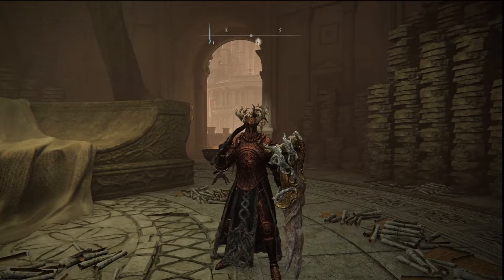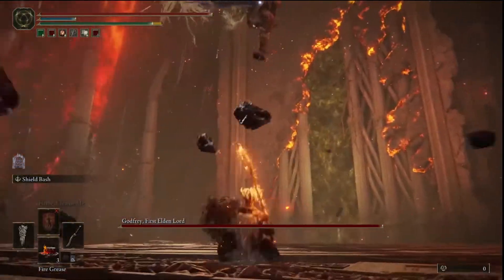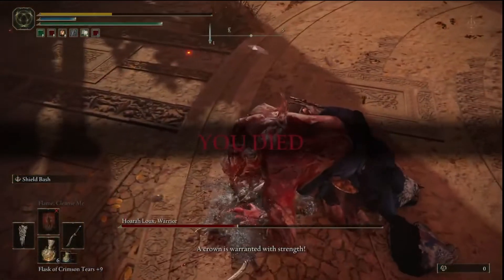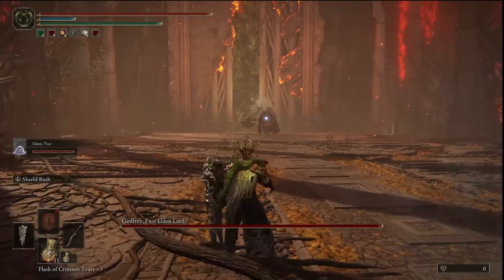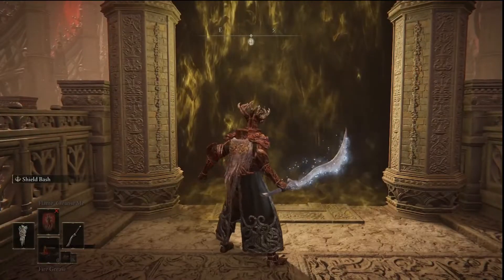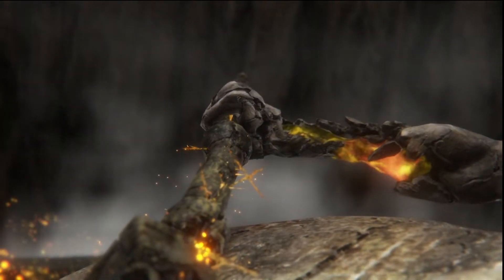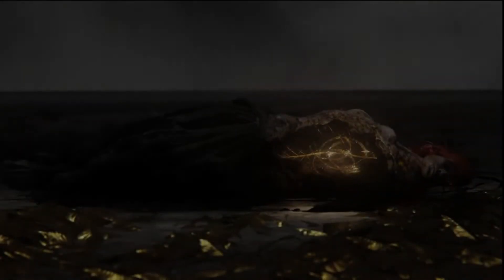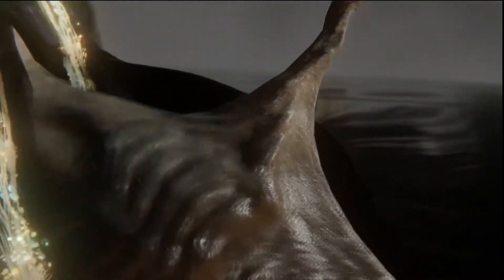MAIN BOSS FIGHT! | Elden Ring | Action Role-Playing game | Episode 78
Hello my Fellow Gilbronis! And welcome back to GilBroZ Gaming Channel. After a long wait, I have finally done it! I have brought the most insane game I have ever played. Being a massive Dark souls and Demon souls fan, we now venture in to the massive open world of Elden Ring! We have picked Vagabond to carry us through the dark wastelands, with our sword and shield……. We will be victorious! Sit back and enjoy this as much as I’m going too.

Pc Specs for Broeven:

16GB DDR4 2666Mhz Ram
480GB SSD
GTX 1660S
ASUS Prime H410M-A Motherboard
500W PSU

250GB SSD
16GB Ram
Windows 10 Pro
64-bit operating system, x64-based processor